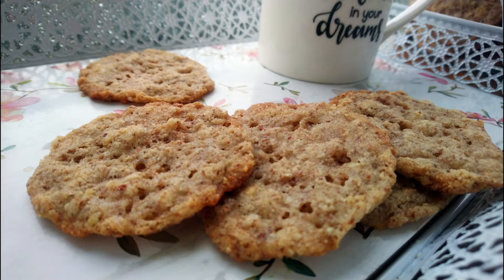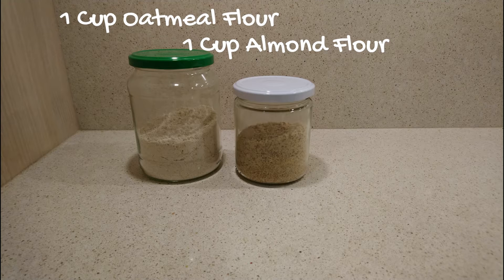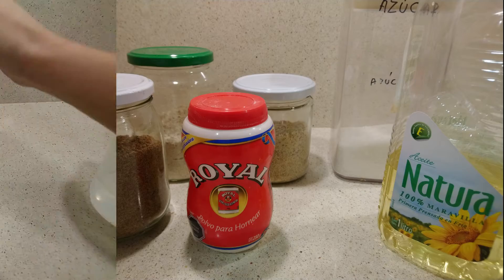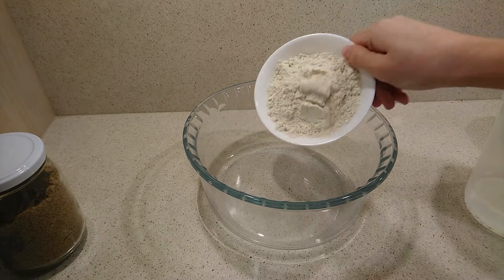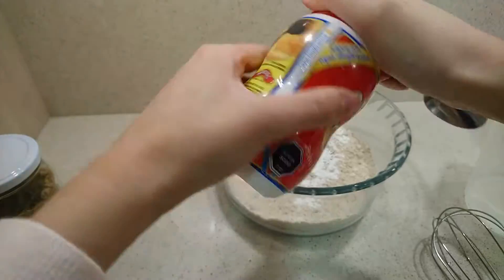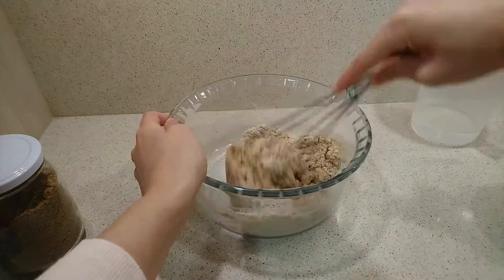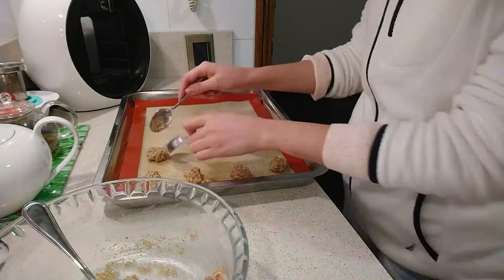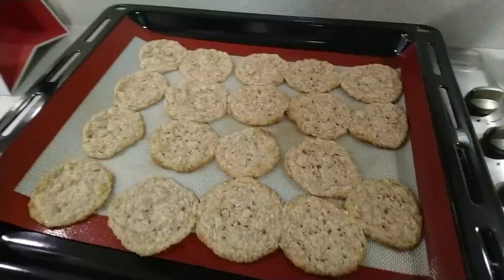Vegan Almond Cookies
Ingredients:
1 cup of oatmeal flour (it can be gluten free)
1 cup of almond flour
1 linseed (or chia) egg; you can also use a chicken egg if you want
¾ cup of sugar (the one you prefer)
1 teaspoon of baking powder
¼ cup of oil (I will use sunflower oil, but you can use the one that you want)

Preparation:
1) In a bowl make the linseed egg mixing 3 tablespoons of water with 1 tablespoon of linseed flour, and stir with the help of a fork. If you want, you can use a normal egg, but you will have to beat it.
2) In another bowl mix both flours and the sugar. To make any flour (like the oatmeal, linseed or almond flour) just put a little more than the amount of flour you will need in the blender until it is similar to flour.
3) Then add the baking powder and mix again.
4) Stir the linseed egg with the fork and add it to the flour mixture and mix. If you are using a chicken egg, do not beat it again before adding it.
5) Add the oil and stir.
6) Preheat the oven to 180 ° C.
7) With the help of two spoons put the mixture on the previously buttered oven tin or on a silpad.
8) Bake for 10 to 15 minutes, or until golden.
9) Let cool and serve.